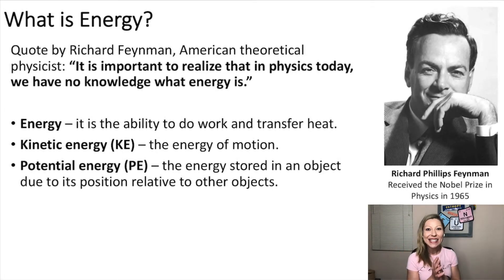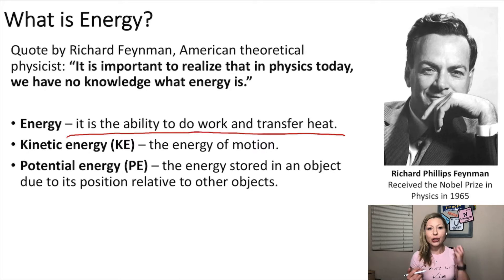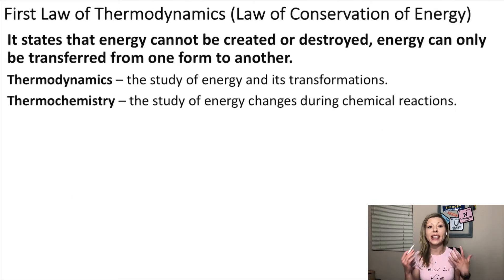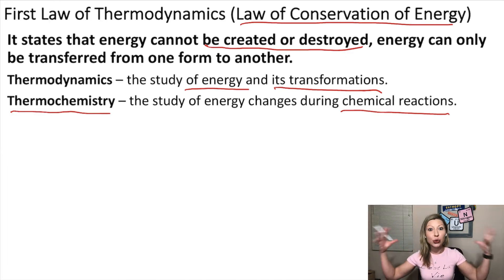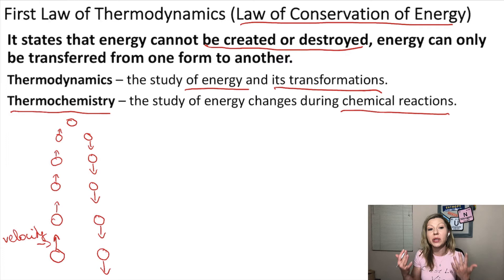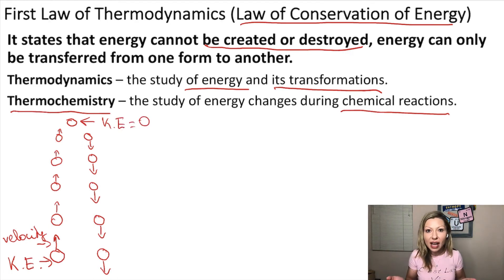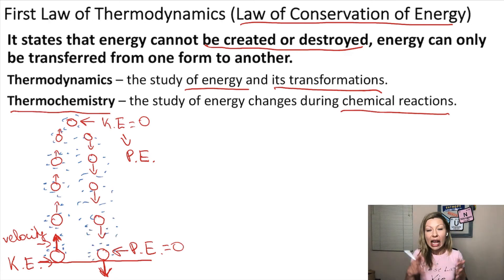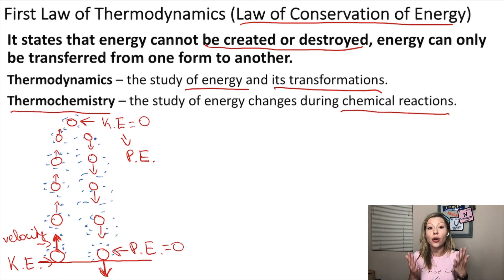What is Energy? The First Law of Thermodynamics (Conservation of Energy)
Let's talk about the first law of thermodynamics which concerns energy. But what is energy? Turns out it is not as simple as we may think :)